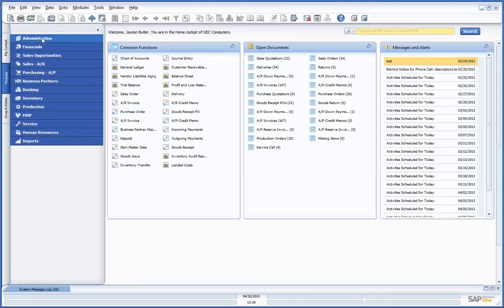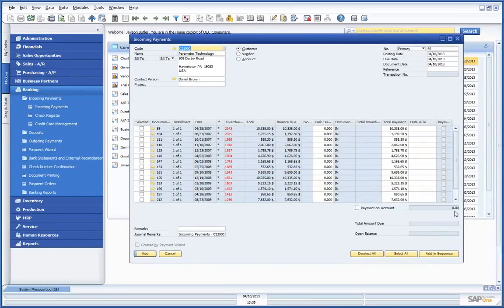Pre-payments on Sales Orders and Purchase Orders with Mike Hodge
Financial Series with Mike Hodge going over SAP Business One Pre-payments on Sales Orders and Purchase Orders.

If you want to view the rest of the video, please join our Customer Resource

Contents Include:

How to do pre-payments on open sales orders.
How to do pre-payments on your open purchase orders.

Best Business Practices for:
What do I do if the customer pay's me more?
If they cancel something on an order, how do I refund it?